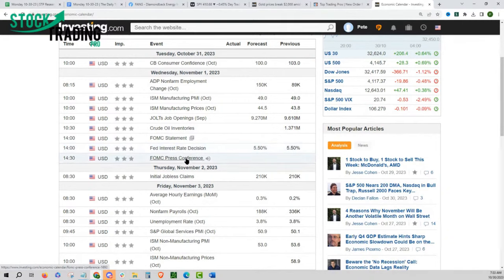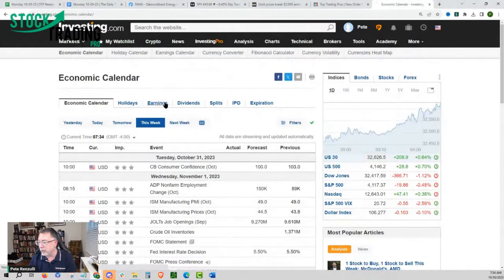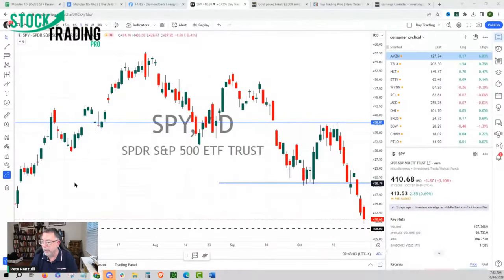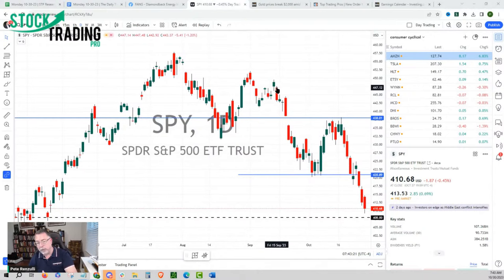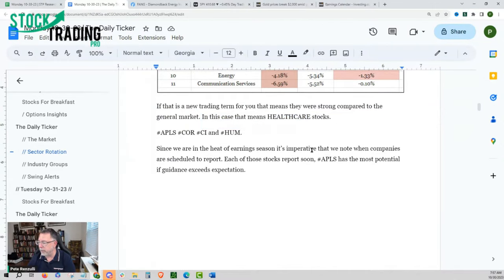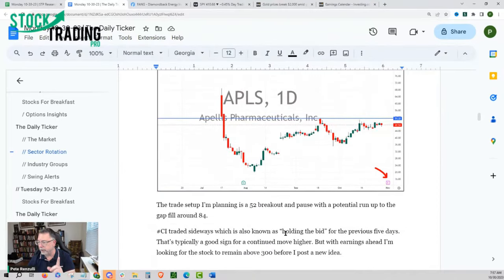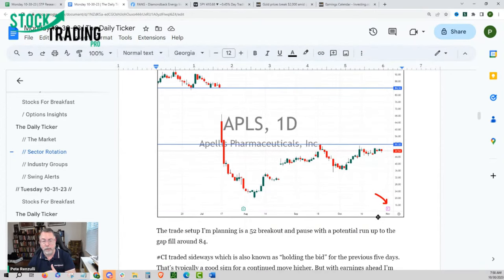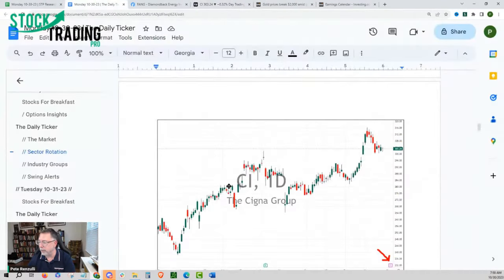Stock Market Rally Ahead Of FOMC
Pete Renzulli | Stock Trading Pro

Join us Monday's 7:30 AM:  Stocks For Breakfast

Stock Trading Pro and Pete Renzulli may receive compensation for recommending these high-quality products and services from these 3rd-parties that we trust.

🥇 Stock Trading Pro Explains - How to Act Like a Pro

These YouTube stock market live stream videos are for financial education purposes. It's up to you to consult your financial advisor to make the final decision before you decide which stocks to buy